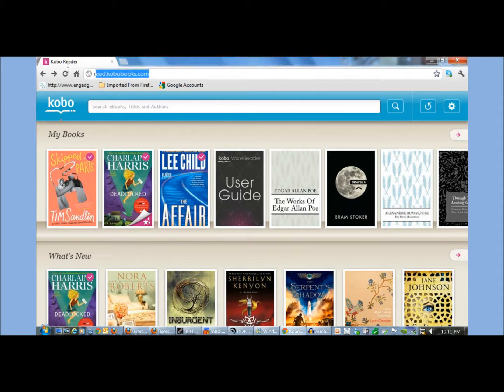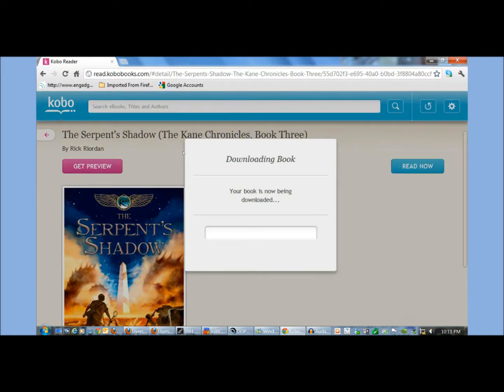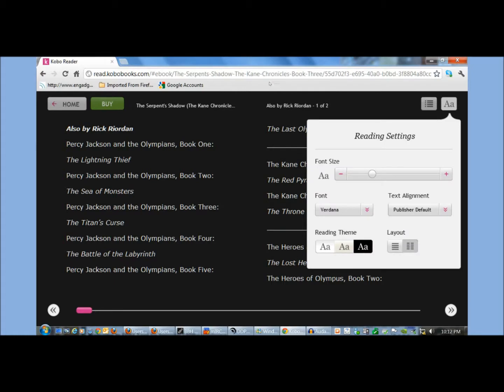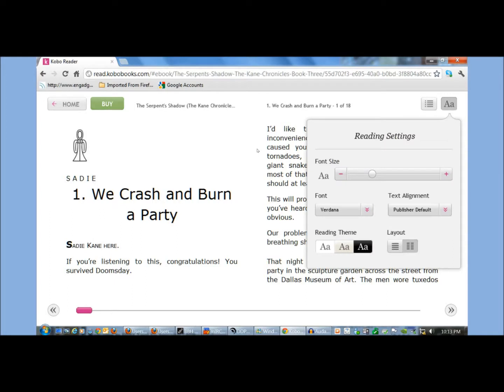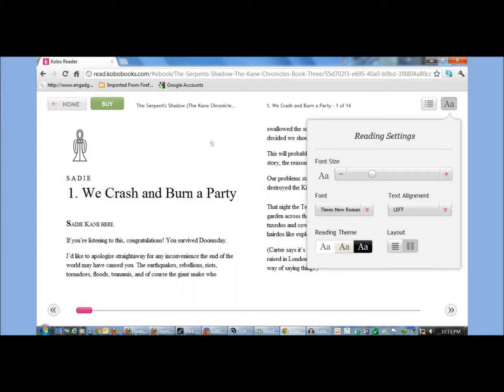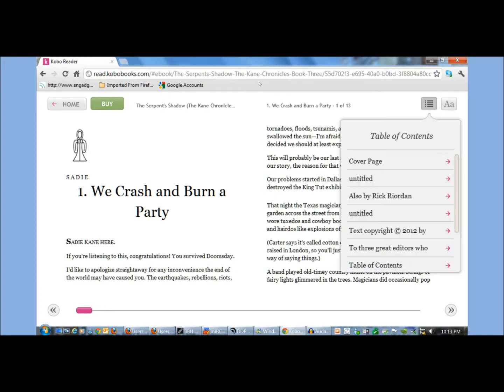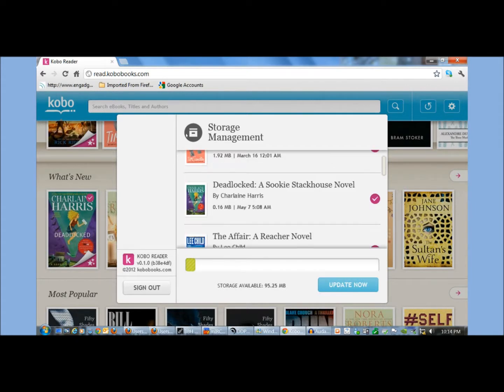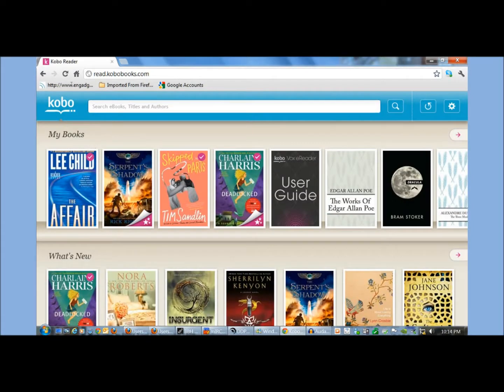Kobo Cloud Reader Hands on Review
Kobo has developed a new HTML5 browser based e-reading solution for iOS and major internet browsers. It works with Safari and Google Chrome! You can buy and read books finally on your iPad.